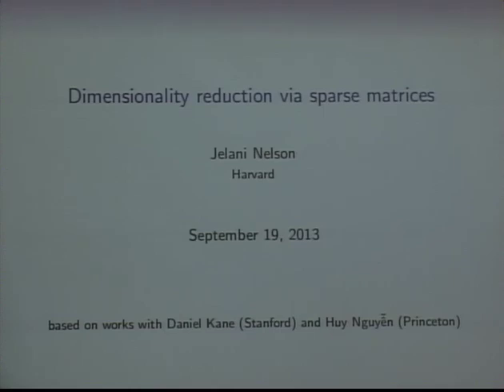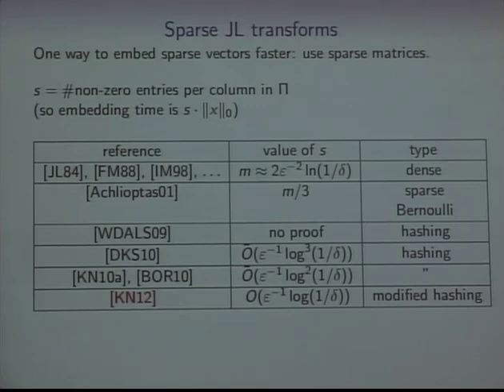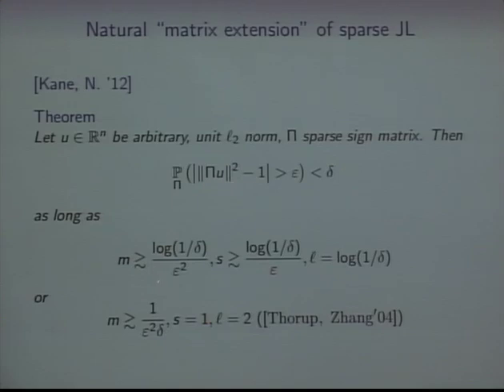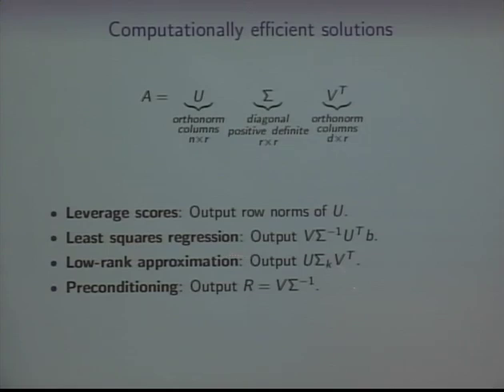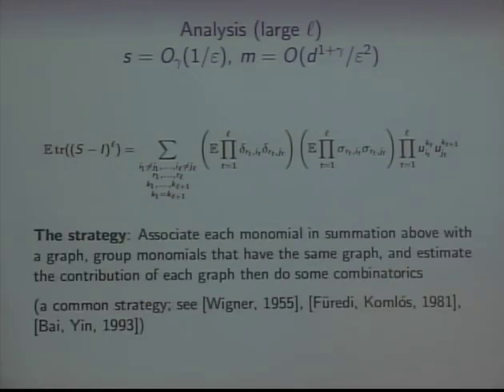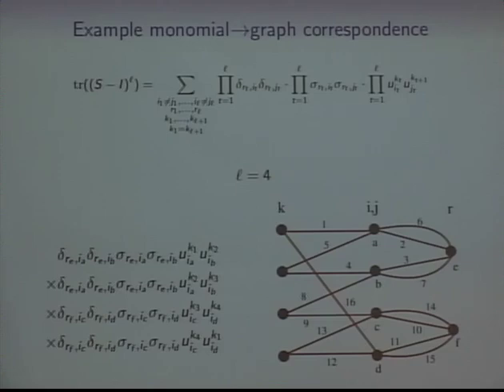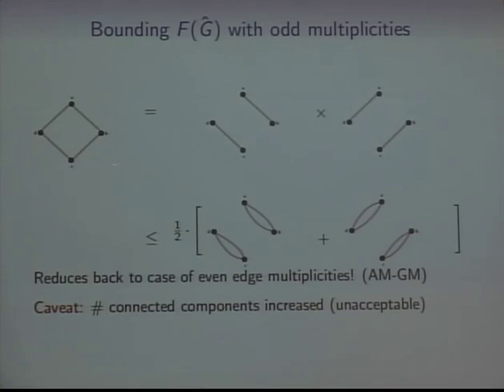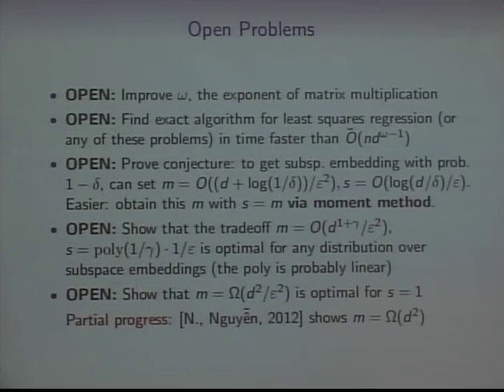Dimensionality Reduction Via Sparse Matrices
Jelani Nelson, Harvard University
Succinct Data Representations and Applications